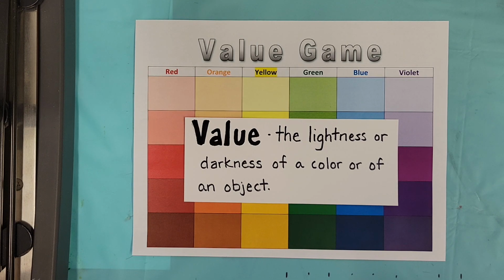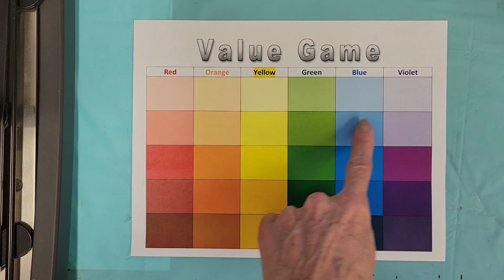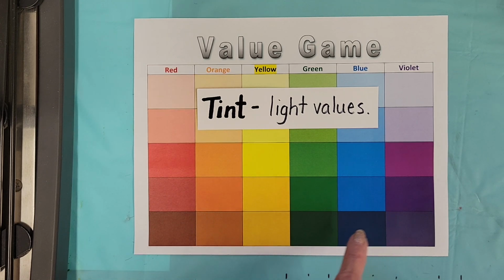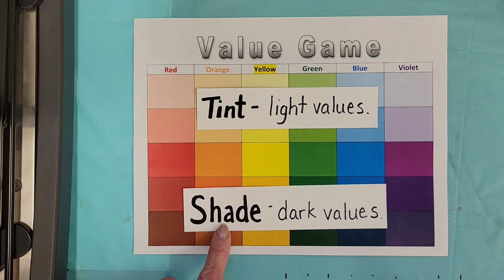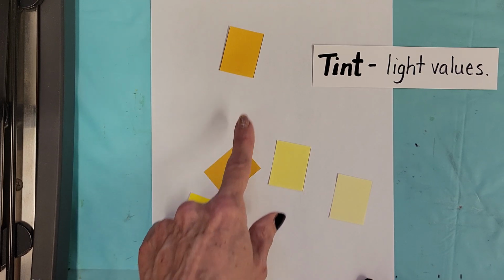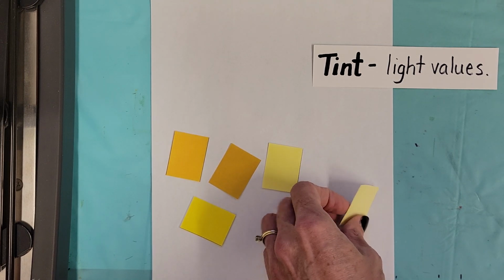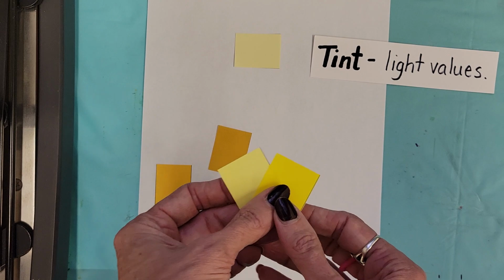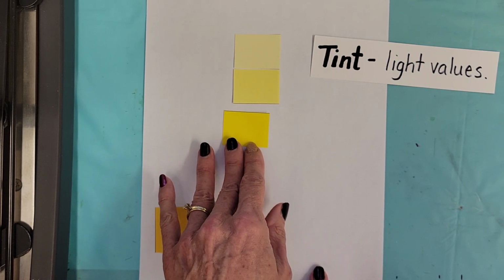Value Part 1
Watch this demonstration to learn about the Element of Value. Learn how to put colors in value order from light to dark. Play a value game with different values of the same color.